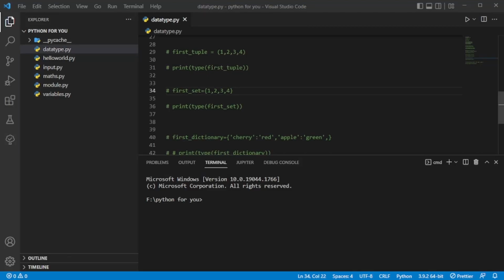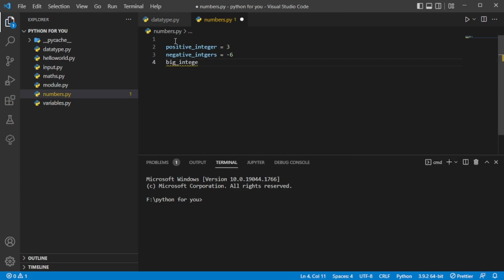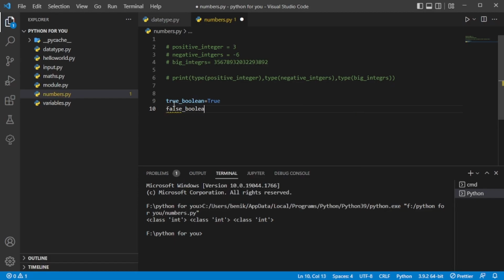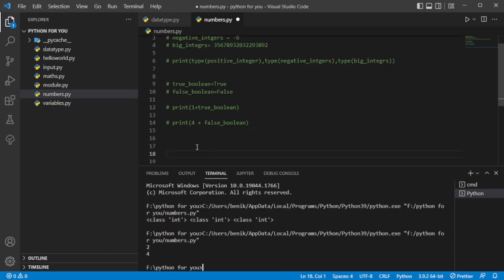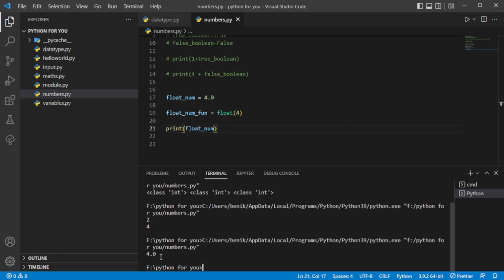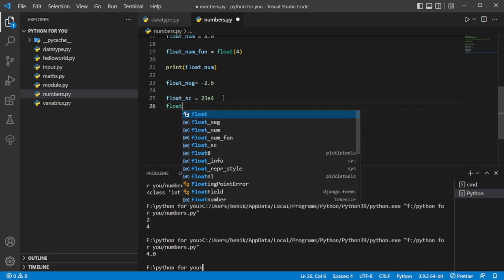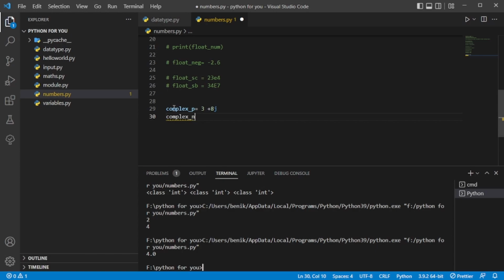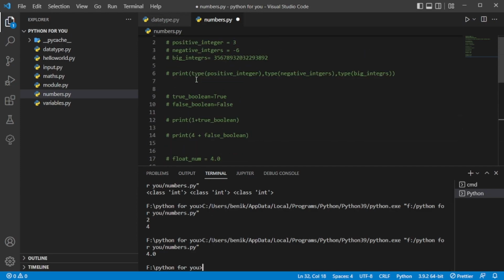Python Tutorial for Beginners 8: Understand Python numbers with Examples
This Python numbers tutorial video covers the various types of numbers supported by Python, arithmetic operations performed on numbers, conversions between strings, int, float and complex.